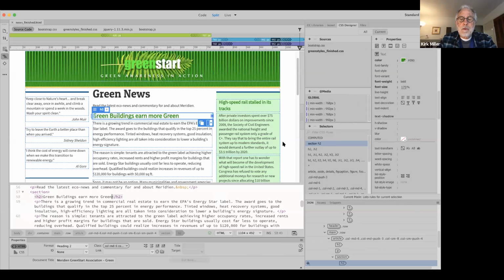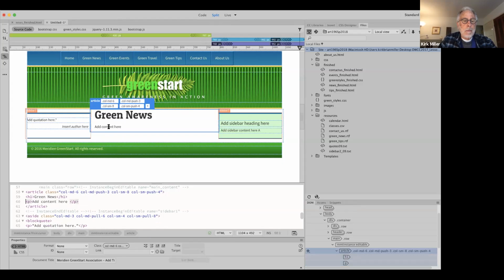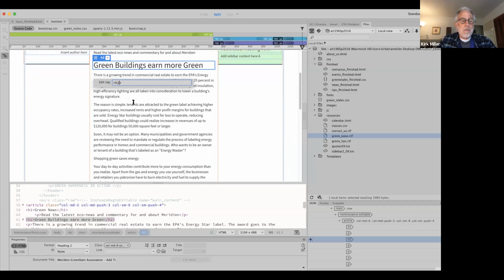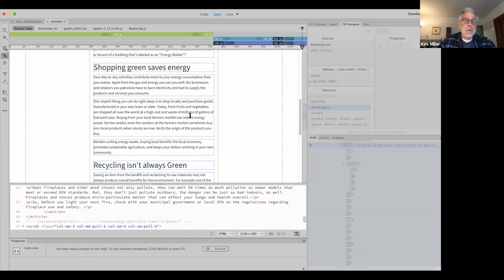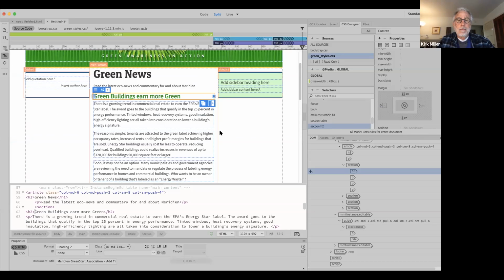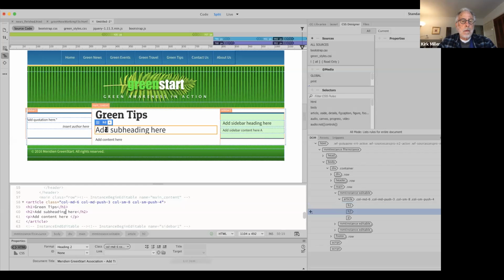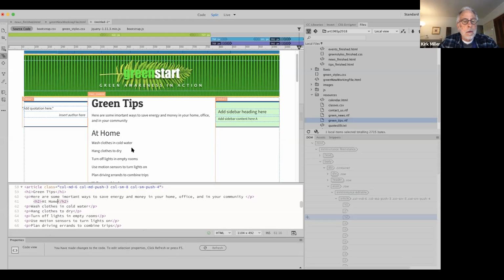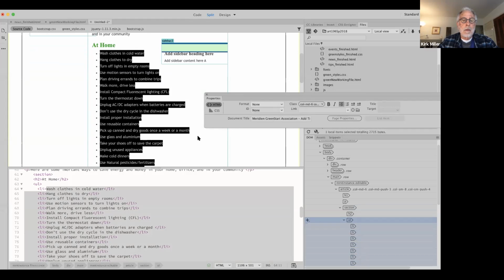Art 196 - Working With Text, Lists, And Tables Webinar - 3/26/2020